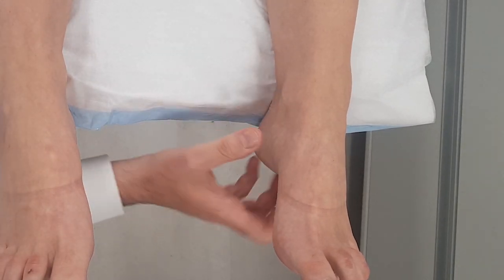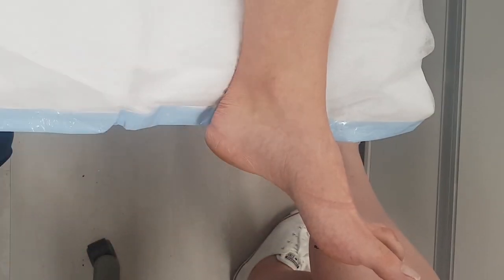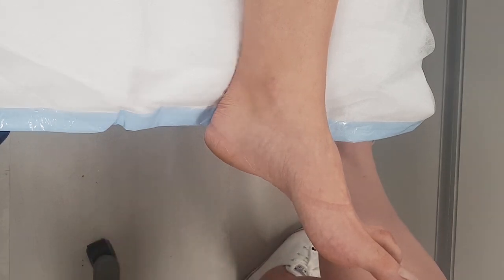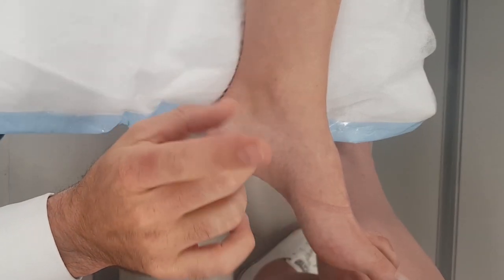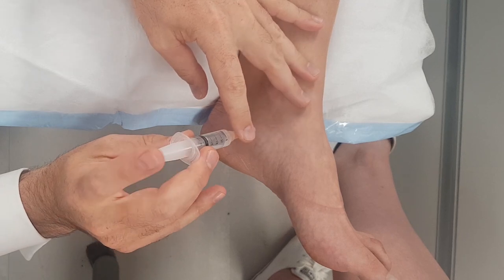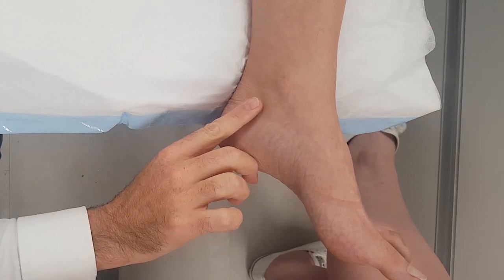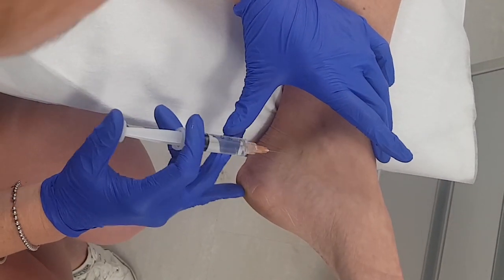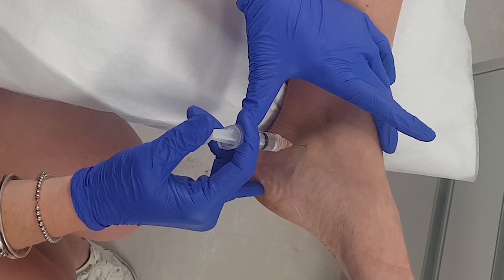How to perform a Tibial Nerve Block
Podiatrists April and Hannah demonstrate how to perform a Tibial Block.

Ozan Amir FACPS
(Podiatric Foot & Ankle Surgeon)